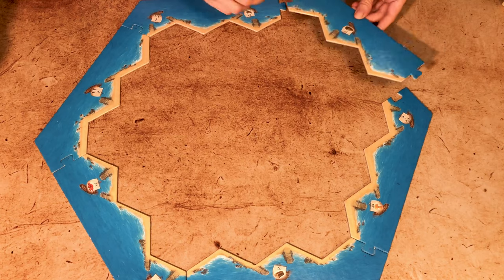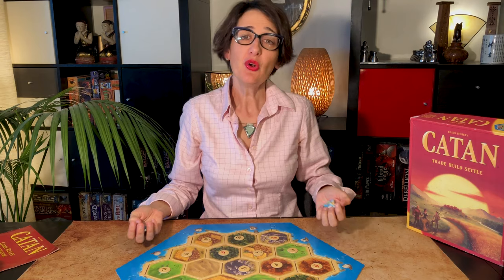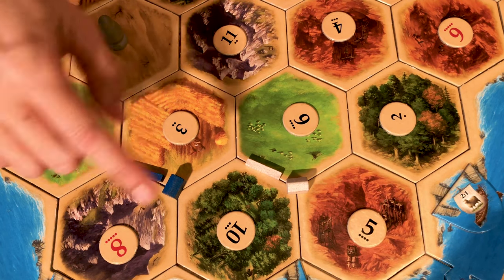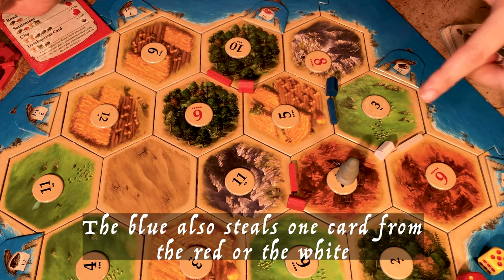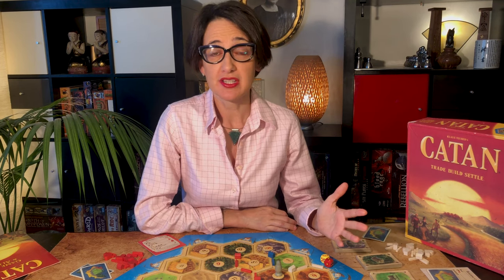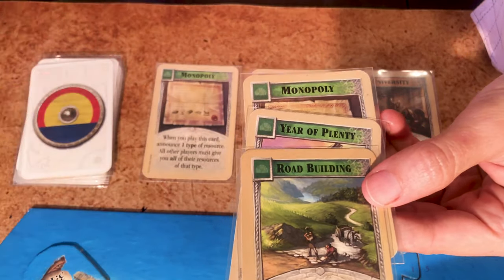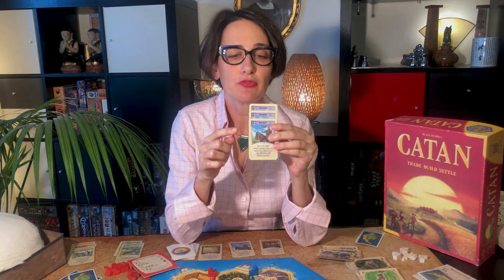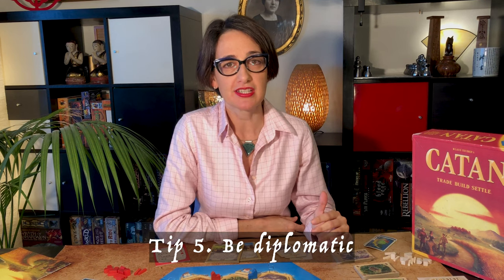Catan: How to Play and Tips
In this week's Games Made Easy video you will learn how to play better Settlers of Catan, quickly and easily too.

Settlers of Catan is a classic gateway game. You will play a settler competing against others to build settlements, roads and cities to build the most powerful territory on the Island of Catan.

Collect resources, trade with other settlers and upgrade your first settlements in game that accelerates like crazy toward the end of the game.